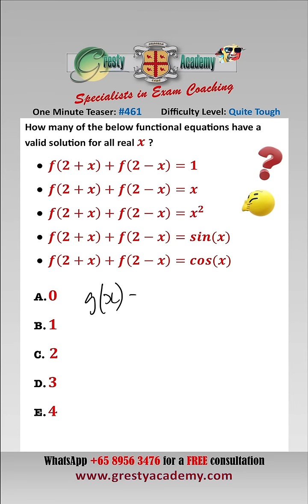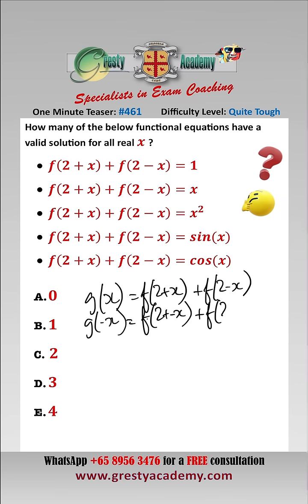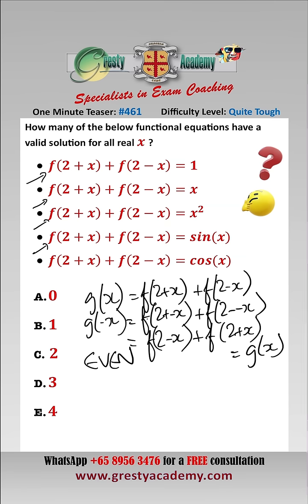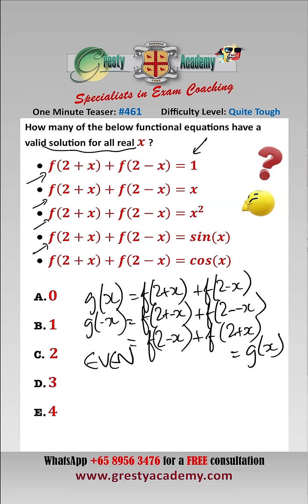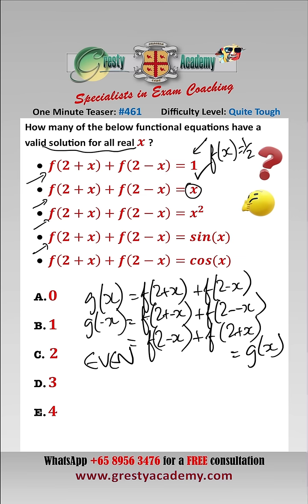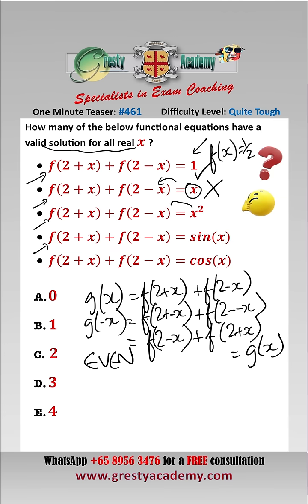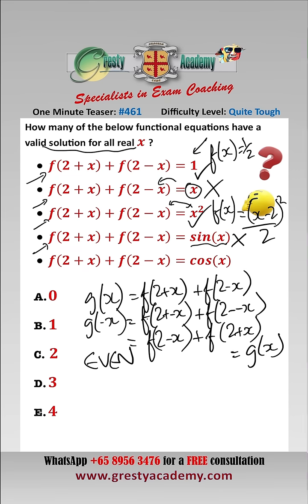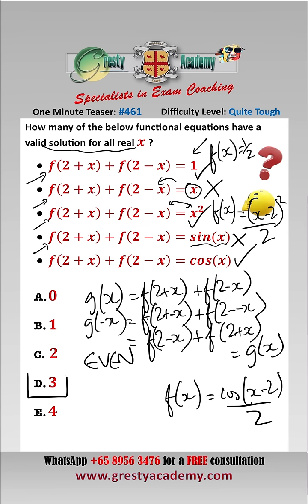Can You Solve This Tricky Functional Equation Teaser?mathsshorts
Gresty Academy One Minute Teaser #461: This is a great teaser testing whether you know which combination of functional equations are even or odd - did you get it correct?